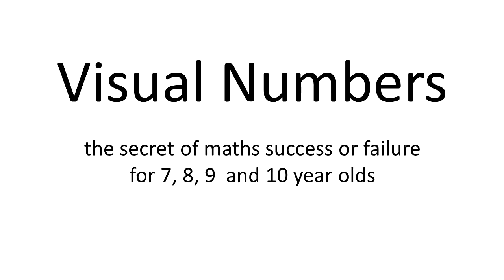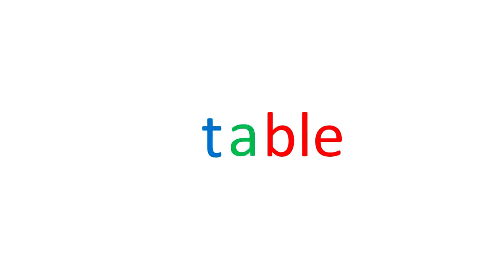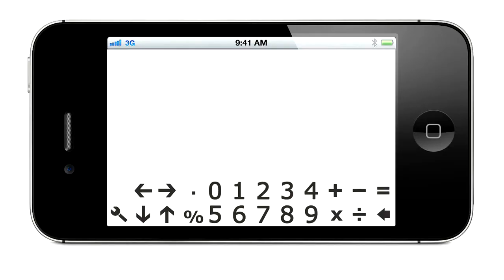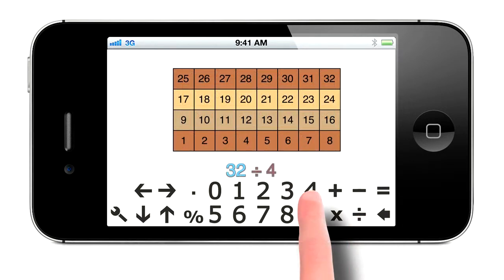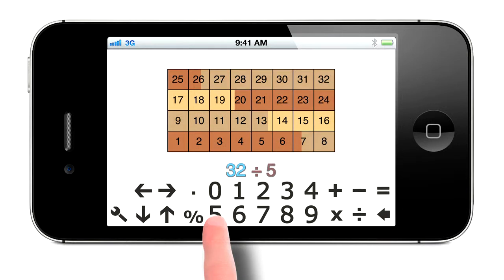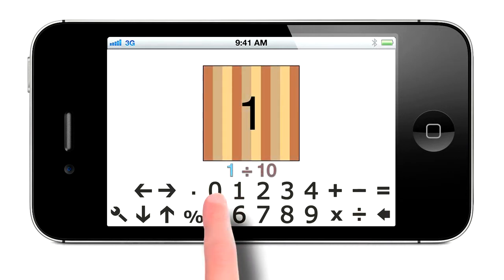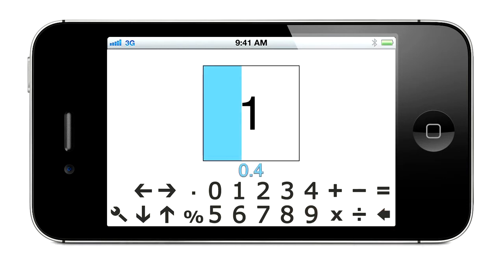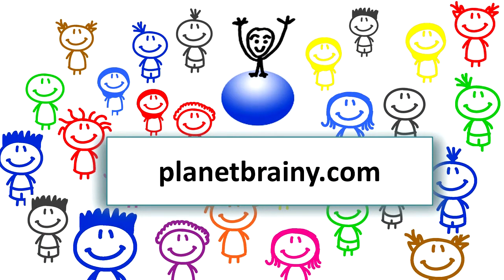Visual Numbers: the secret of maths success for your 7, 8, 9 and 10 year old children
Welcome to Planetbrainy! We are committed to finding and delivering to you the best and most powerful insights, ideas and tools for educating your children.
Simultaneous revolutions in neuroscience, positive psychologies and technology are all pointing at a potential golden age for education! We are committed to delivering to you the most immediately usable discoveries!